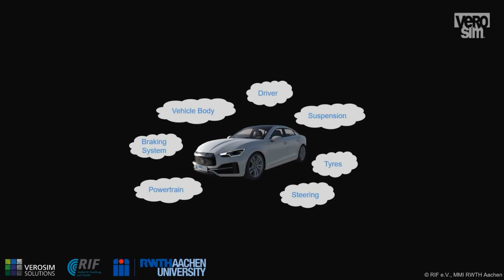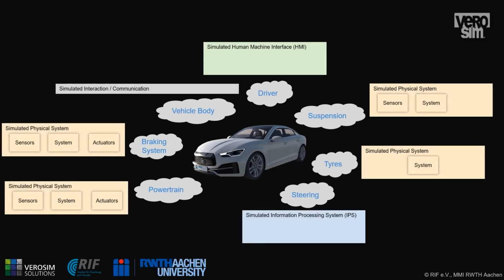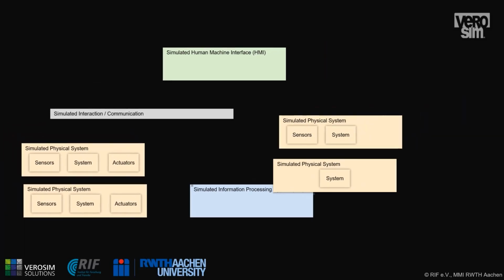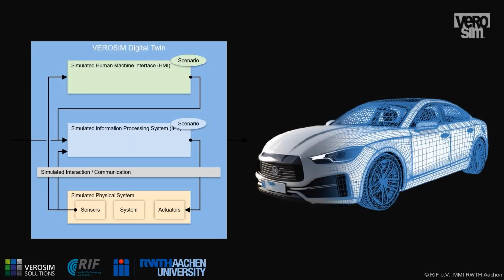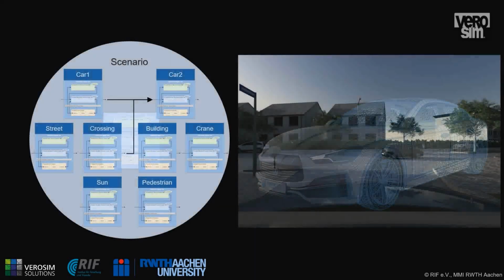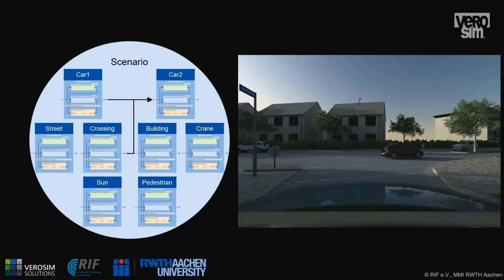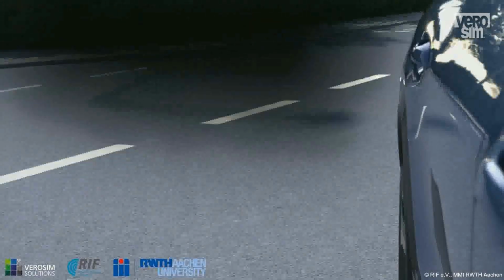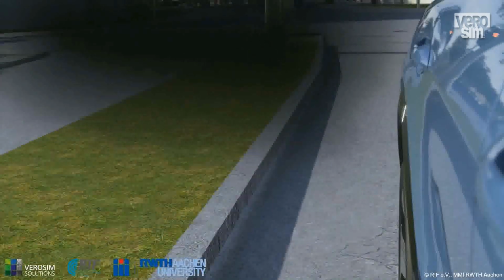X-in-the-Loop with VEROSIM Digital Twins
VEROSIM Digital twins enable continuous testing of ADAS right from the beginning of the development process—even before the real (sensor) hardware is available or testing vehicles are set up. To this end, digital twins generate realistic simulation results (such as simulated camera streams, lidar point clouds, CAN messages) and consume input data from other digital as well as real twins. Following the methodology of X-in-the-Loop (XiL), digital and real twins are combined to allow for close-to-reality testing.